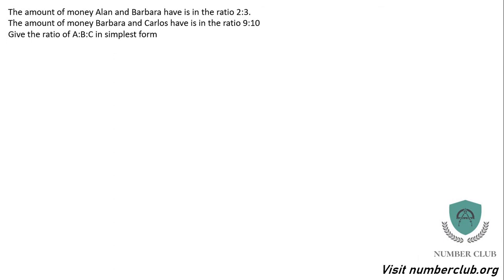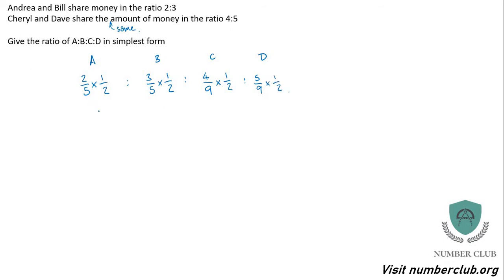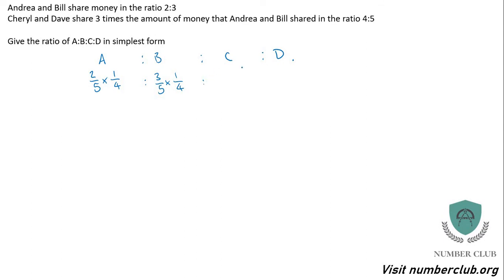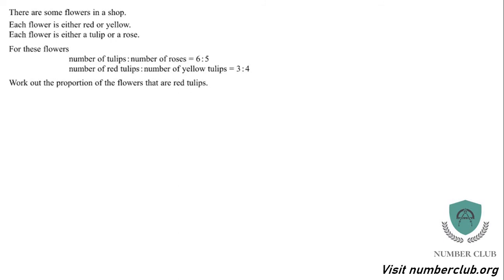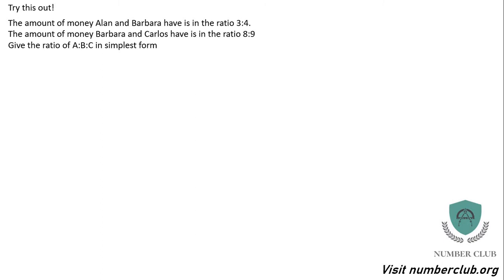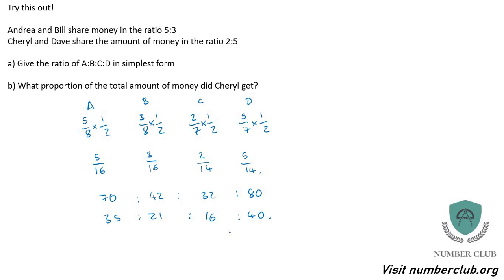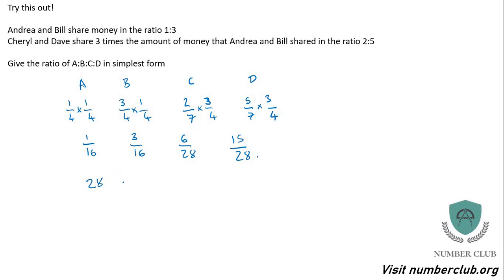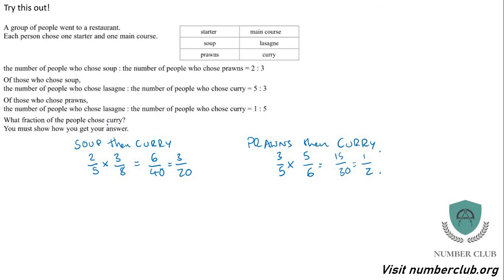Compound Ratios: GCSE Higher